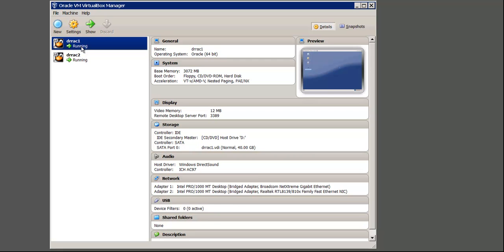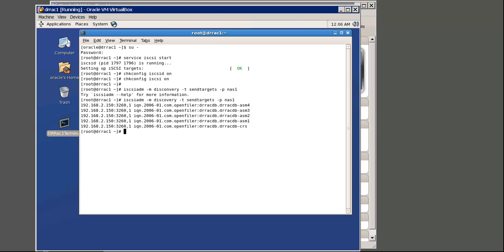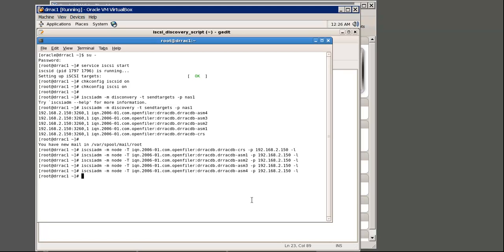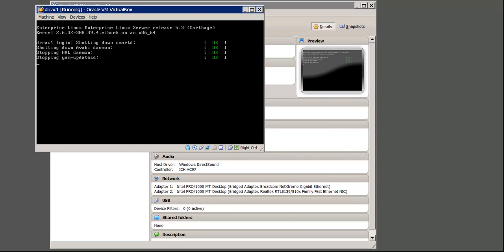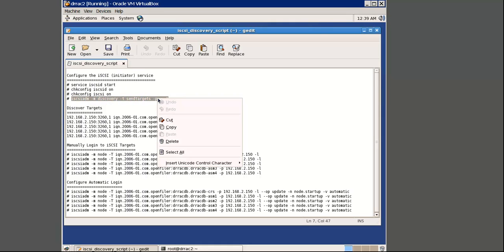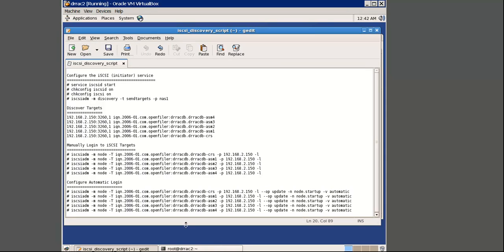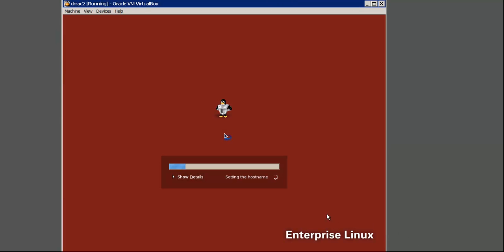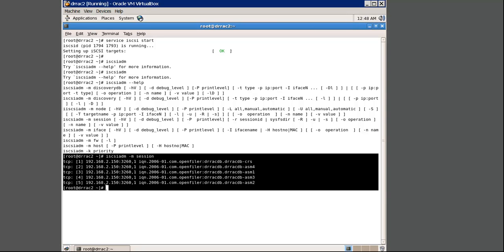creating_lun_using_openfiler_part3